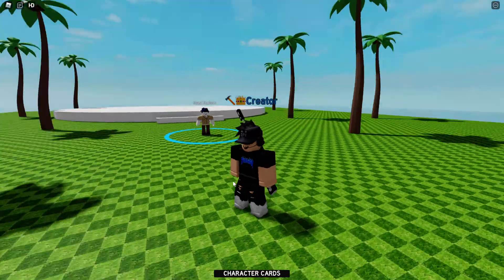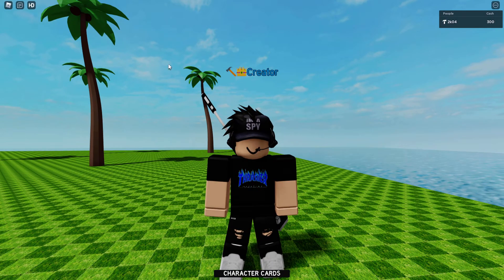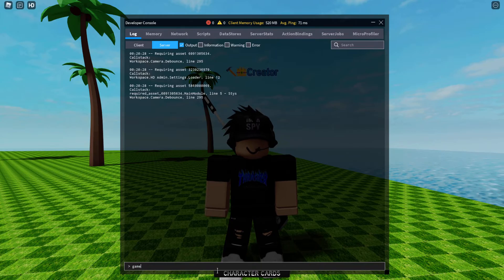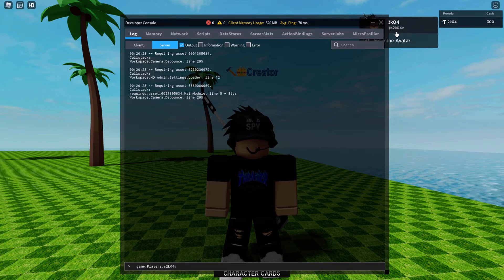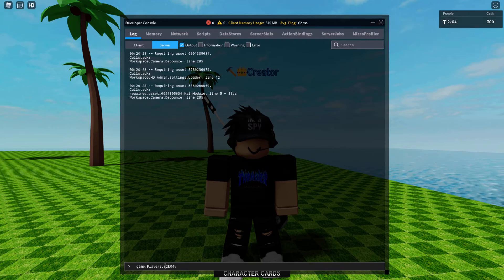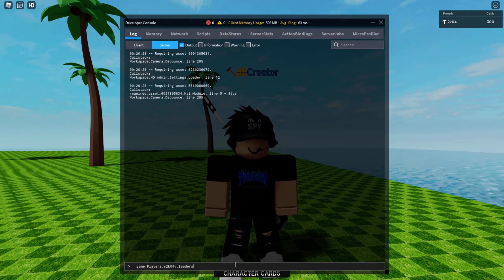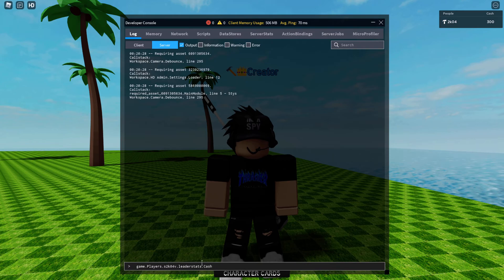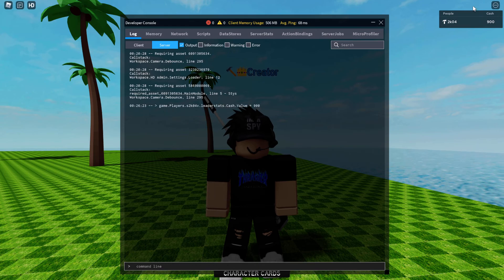How To Give Yourself Cash In Your Roblox Game: Dev Console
I know people know this already. But I just wanted to make a more clear version. So enjoy